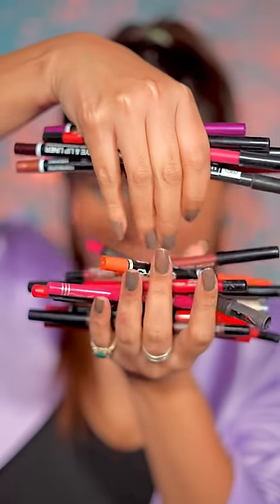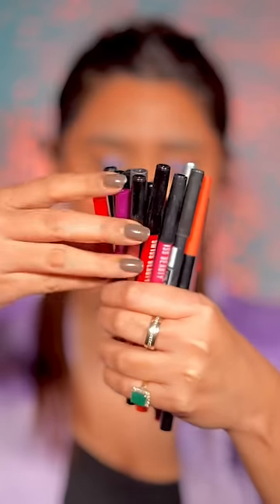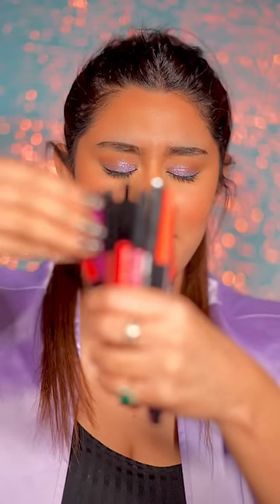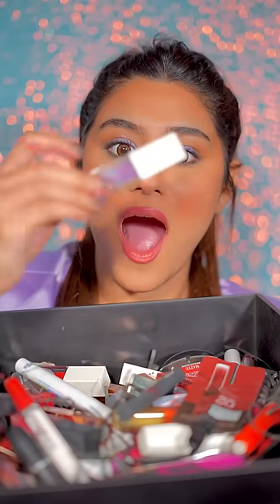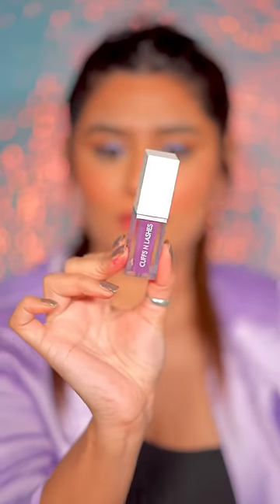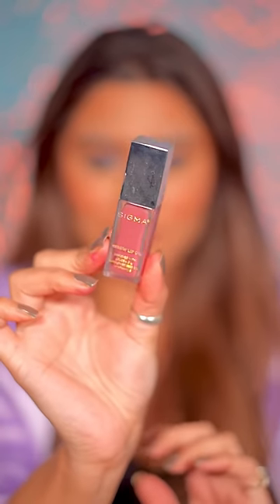*Viral* Blind fold lip combo challenge 🤣Ria Sehgal